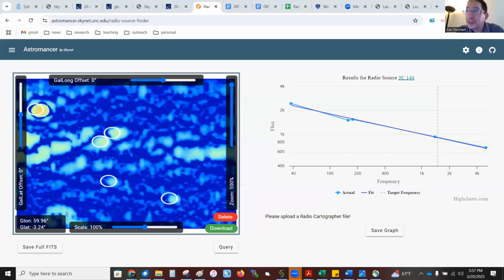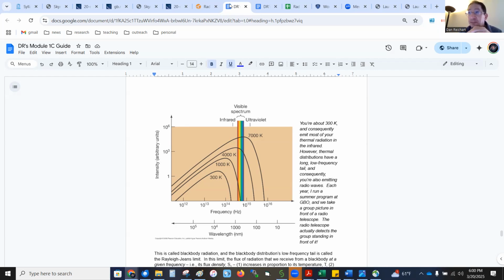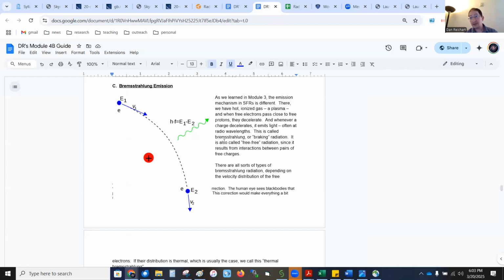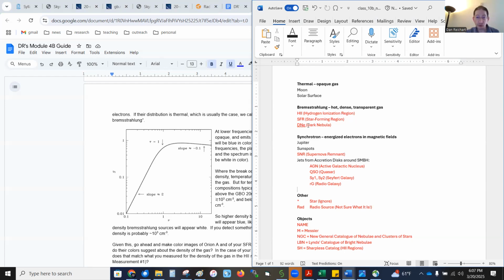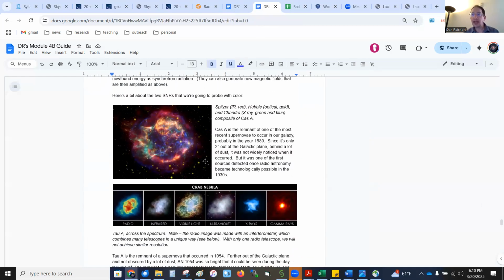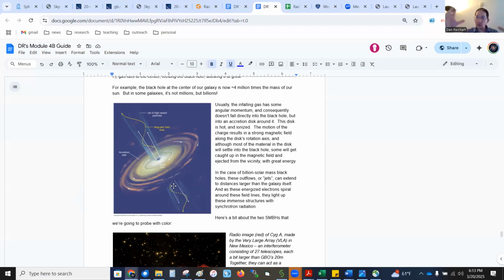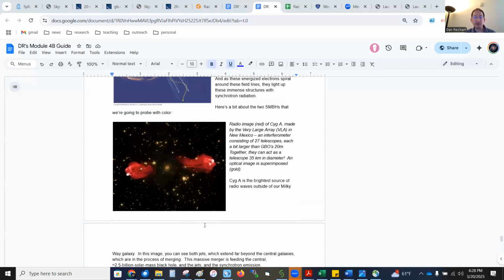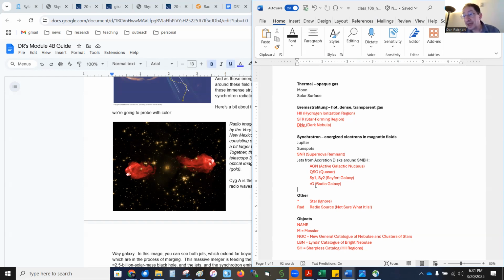Continuum Emission Mechanisms and Sources at Radio Wavelengths